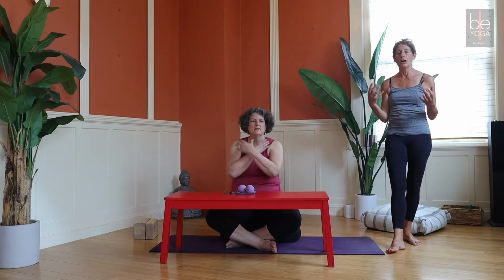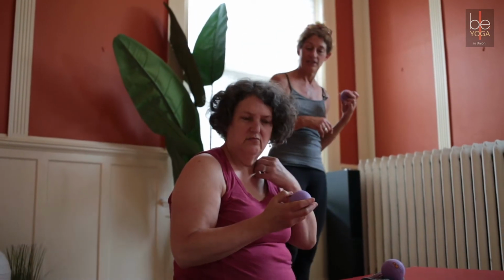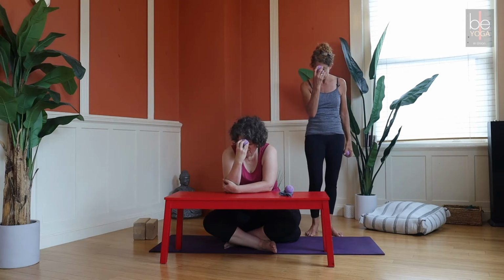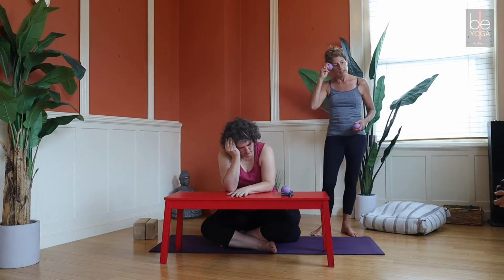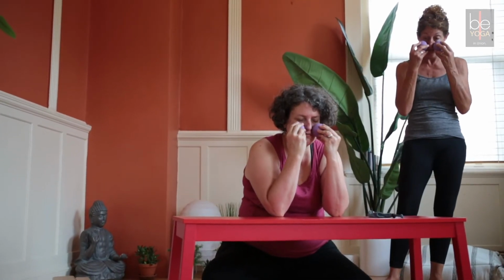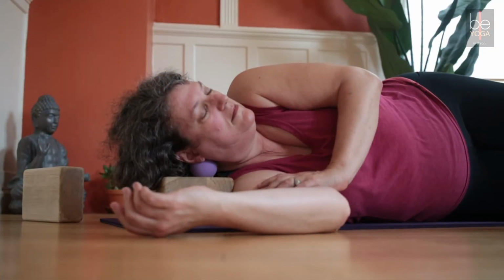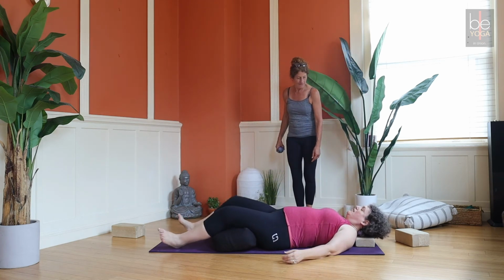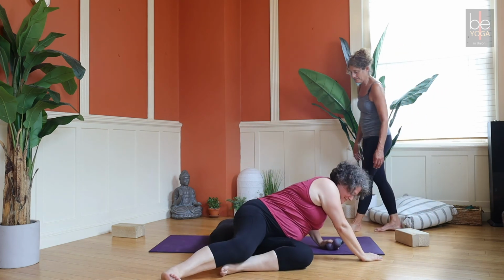Day 7 - 7 Days of Rolling Workshop